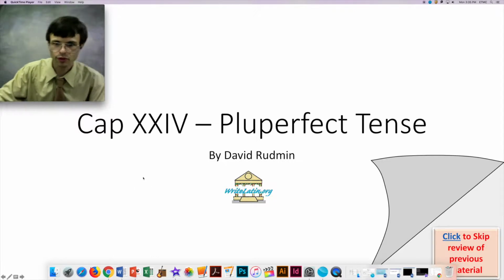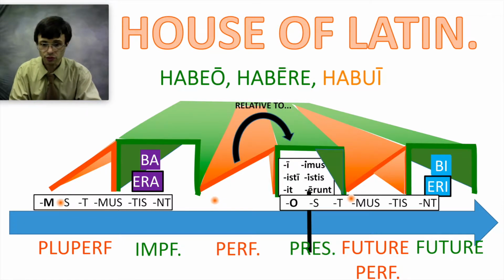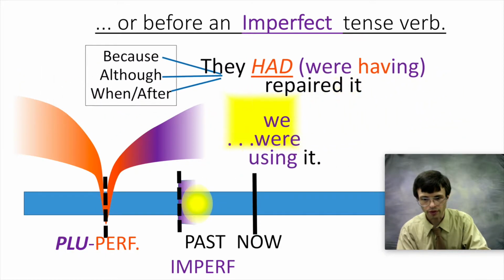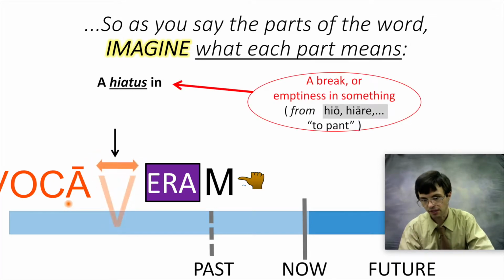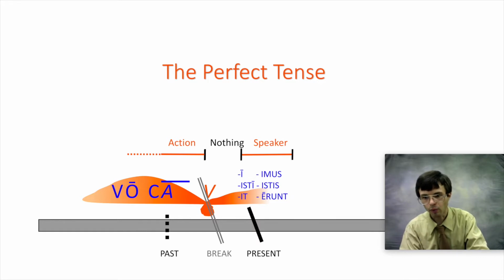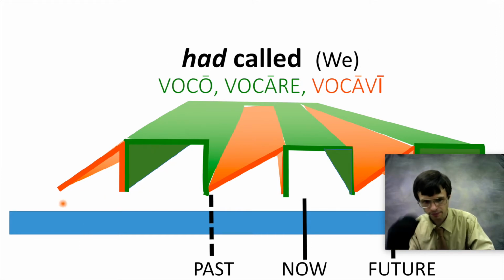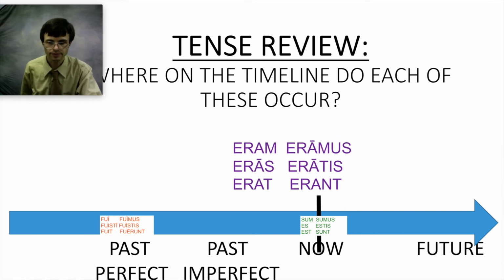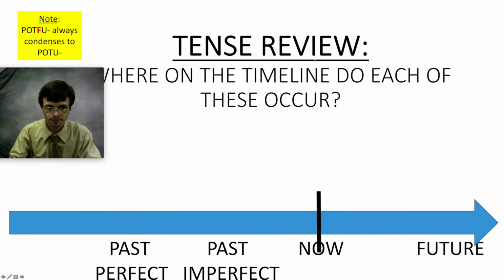Capitulum 24a - Plu-Perfect Tense (Lingua Latina)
This is for Ch. 24 in Lingua Latina per se Illustrata and in our online curriculum
0:35 - Perfect & Imperfect (review)
2:25 - Formation
3:27 - Usage / understanding
9:06 - Expression
10:15 - Practice
11:50 - Endings comparison
13:30 - Irregular verbs